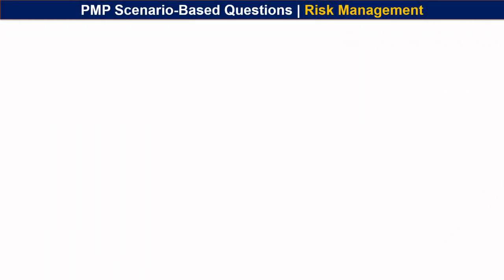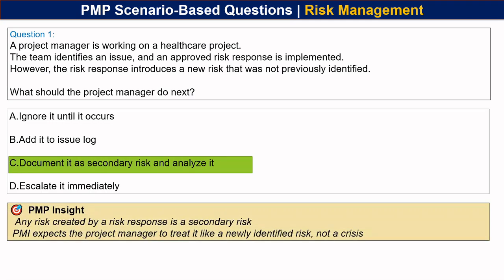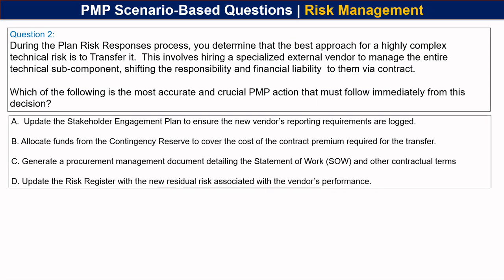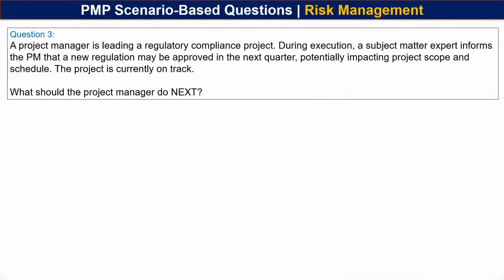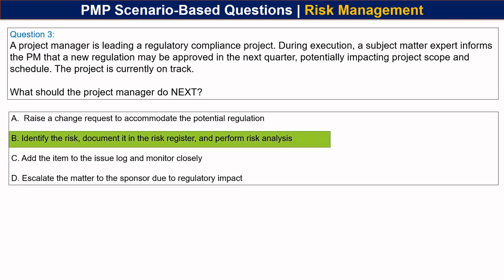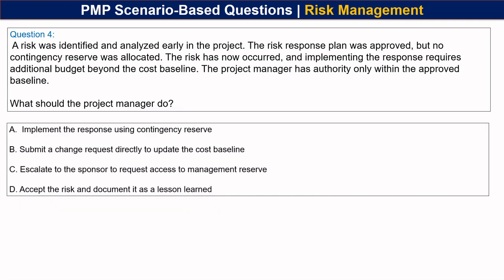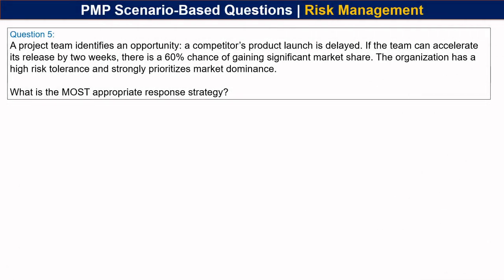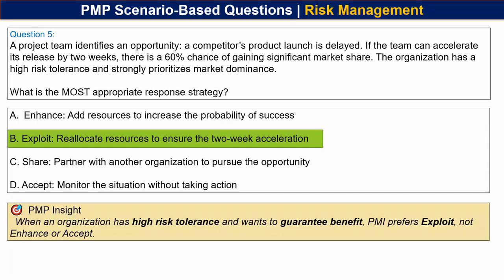PMP Scenario Questions Risk management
Practice real PMP exam scenario-based questions and master the PMI mindset.
PMP exam questions, PMP scenario based questions, PMP risk management, PMP practice questions, PMI mindset, PMP exam preparation, PMP exam scenarios, Agile PMP questions, Hybrid PMP questions

Timestamps:

0:00 - Intro

0:22 - Question 1 - Secondary Risk

1:22 - Question 2 - Transfer

2:48 - Question 3 -  Risk Identification

3:55 - Question 4 - Cost Reserve Analysis

5:02 - Question 5 - Response strategy for high risk tolerance

[🎁 BONUS RESOURCES] 📥 Download the Question Set PDF: Want to practice these questions offline? Download the full PDF with detailed explanations and answers